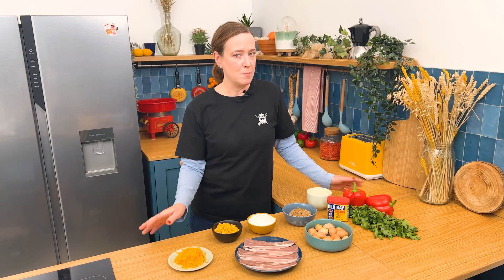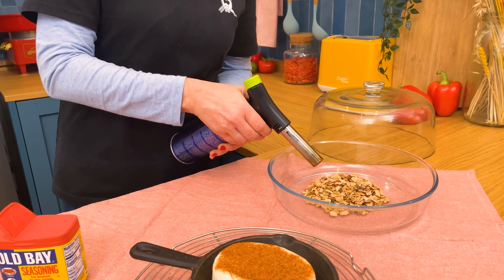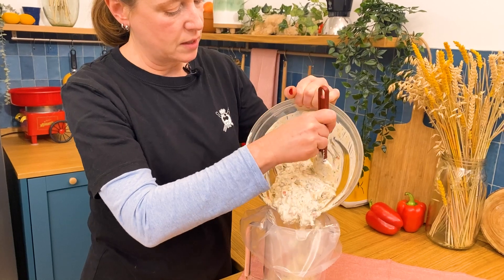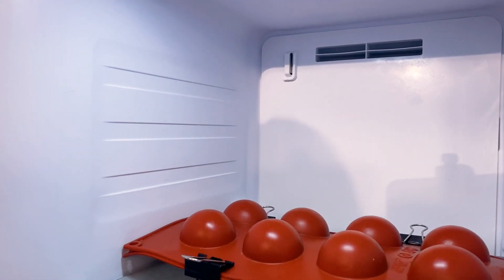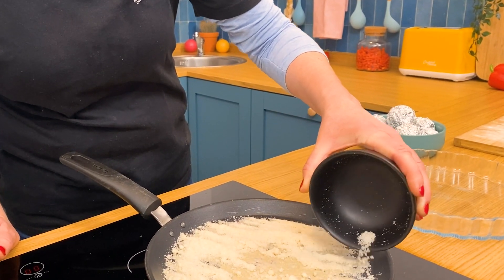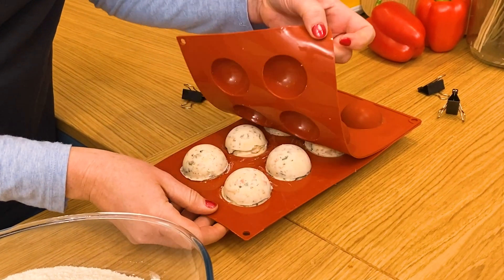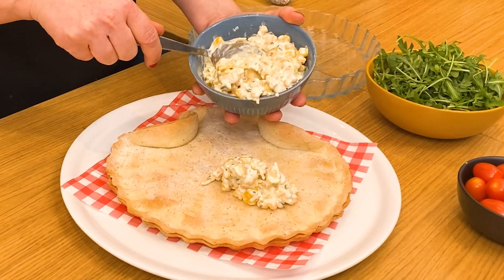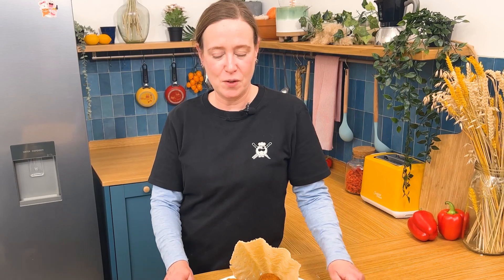New England Chowder Bites! Clam down & try this recipe 🦪😄